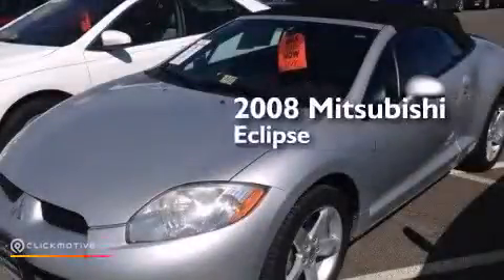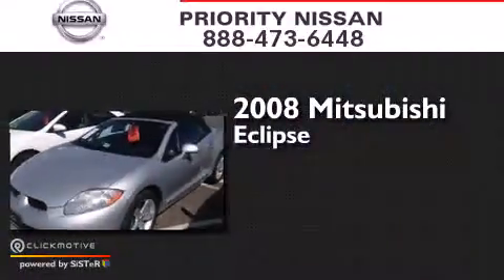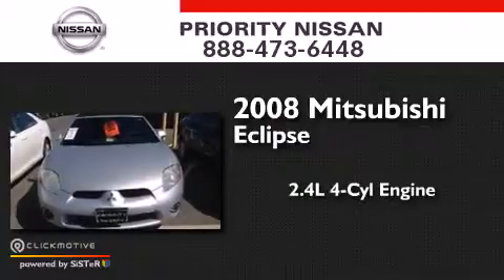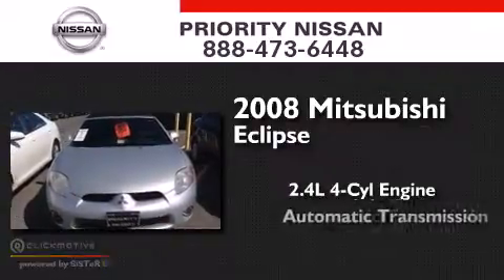Used 2008 Mitsubishi Eclipse Colonial Heights VA 23834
We have been honored to serve the Colonial Heights VA area , we promise that your experience at our dealership will exceed your expectations ! Year : 2008 Make : Mitsubishi Model : Eclipse Engine : Gas I4 2.4L/ Trans . : Automatic Exterior : Liquid Silver Metallic Miles : 134,963 Interior : Medium Gray Priority Nissan 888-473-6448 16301 Priority Way Colonial Heights , VA 23834